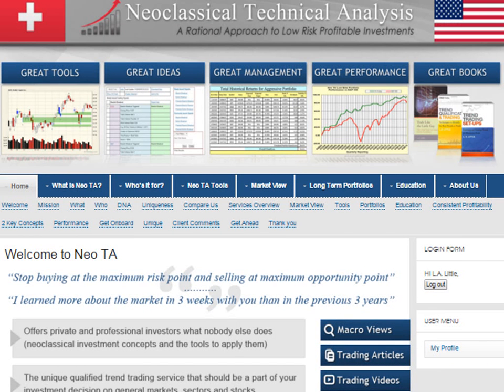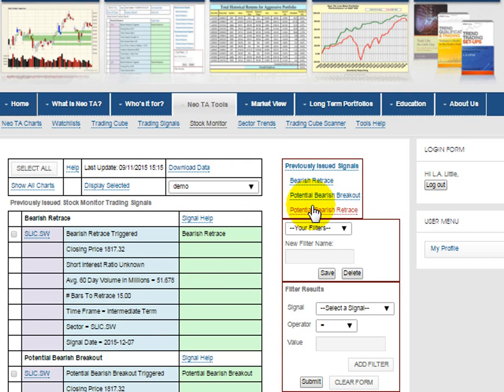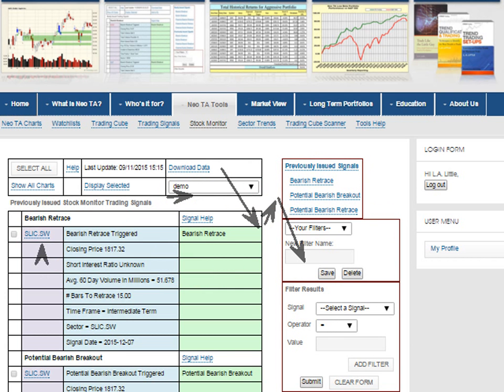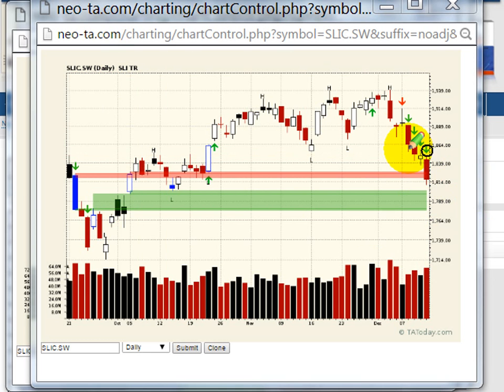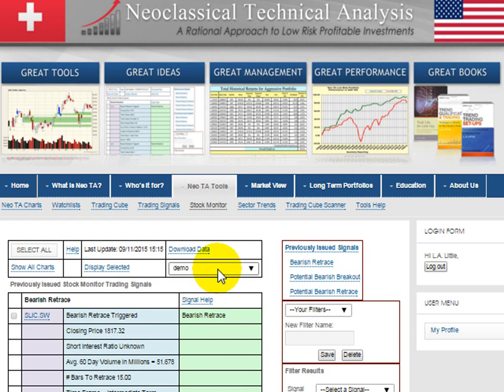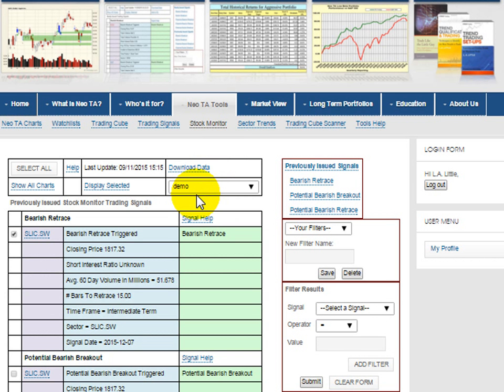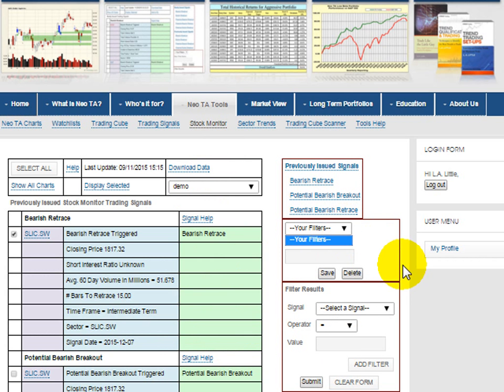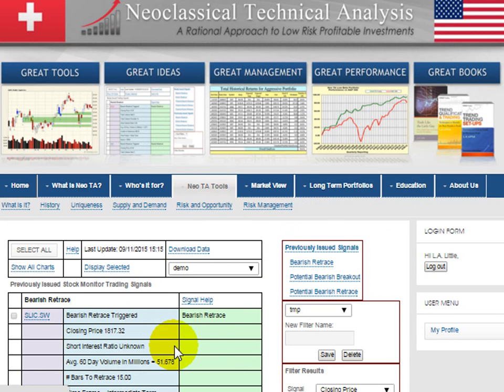Stock Monitor Help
Stock monitor is just what it says - an automatic way of monitoring finely tuned entry and exit points based on the concept of breakouts and retraces. The drudgery of constantly monitoring all your stocks, setting and removing countless alarms is removed with this tool. If you are about scaling in and out of positions based on timing, this tool is for you.